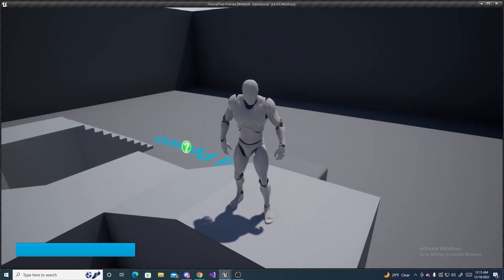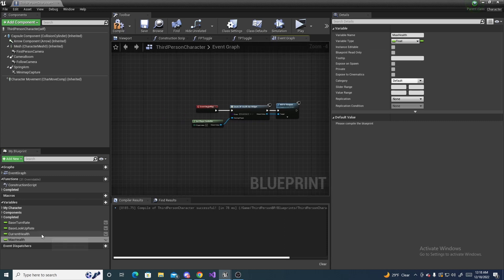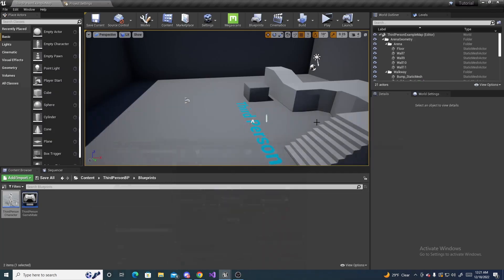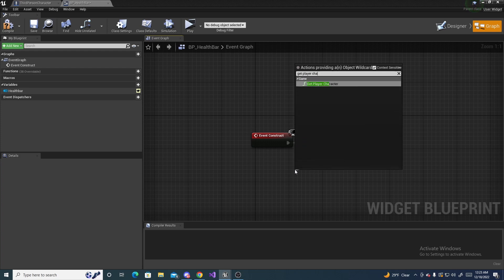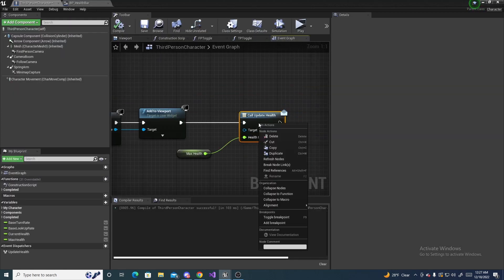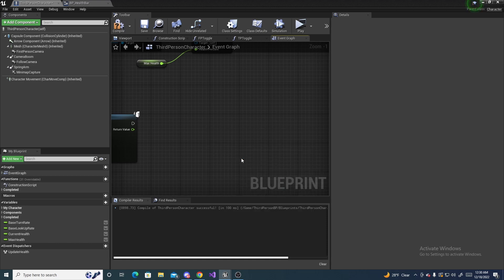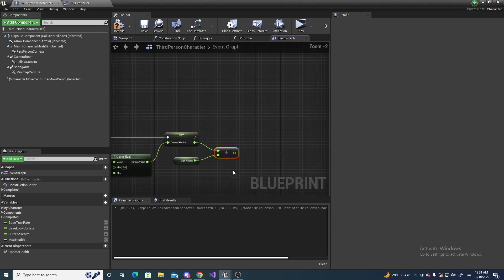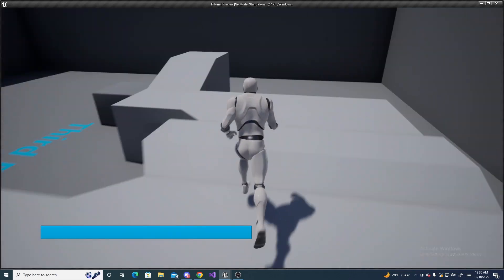How To Make A Health Bar | Unreal Engine Tutorial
In this tutorial I show you how to make a health bar, and a simple damage system to go along with it inside unreal engine.